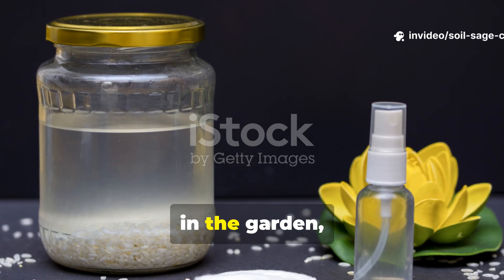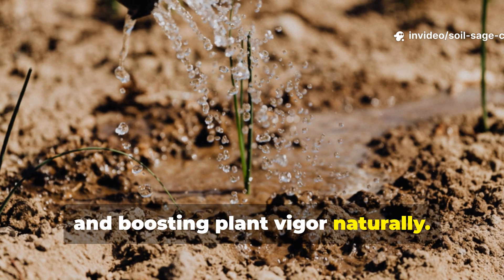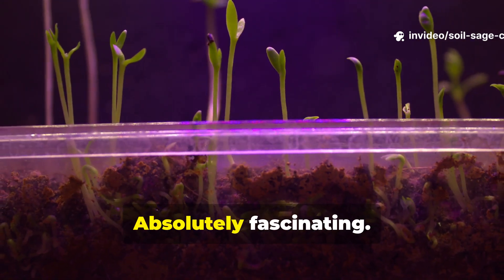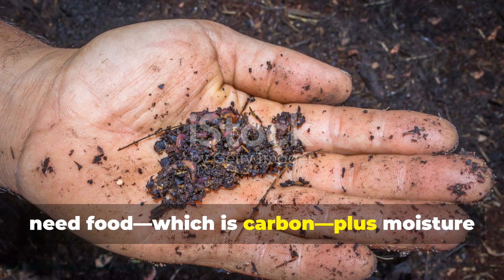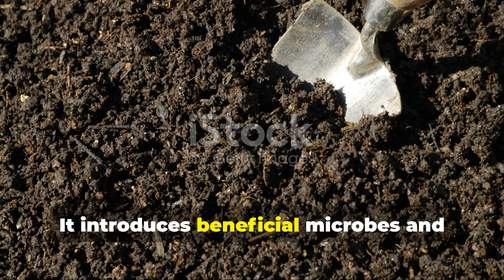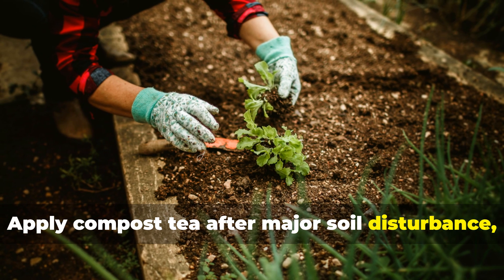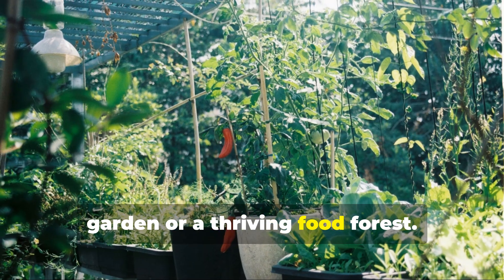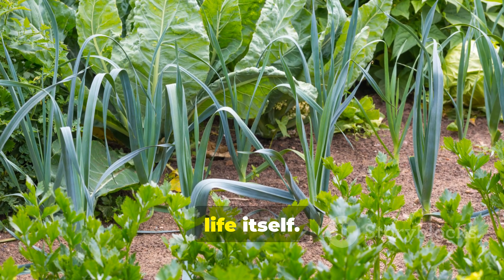“RICE WATER vs COMPOST TEA 🌾 The SHOCKING Soil Test That Blew My Mind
Ever wondered which liquid truly feeds your soil microbes better — rice water or compost tea? 🤔 In this eye-opening experiment, we put both garden favorites to the ultimate test to uncover the real winner for soil health, plant growth, and microbial activity. The results were not what anyone expected!

Join me in this hands-on garden science test where I compare the power of rice water (the starchy natural soil energizer) against compost tea (the microbe-packed liquid gold). You’ll see up-close results that will change the way you feed your soil forever!

🌾 What You’ll Discover in This Video:

✅ The truth about what happens when you water plants with rice water vs compost tea
✅ Which liquid creates more microbial life and stronger root systems
✅ The unexpected reaction that shocked me during the test!
✅ Pro tips on when to use compost tea and when to use rice water for maximum results
✅ Real-life results from the SoilSage Chronicles Garden Experiment

🧬 Why This Video Matters:

If you love organic gardening, soil regeneration, or natural fertilizers, this test will blow your mind. You’ll learn how these simple liquids can transform soil structure, supercharge plant health, and boost microbial life without chemicals. 🌱

No fluff. No guesswork. Just real, practical soil wisdom tested in the field.